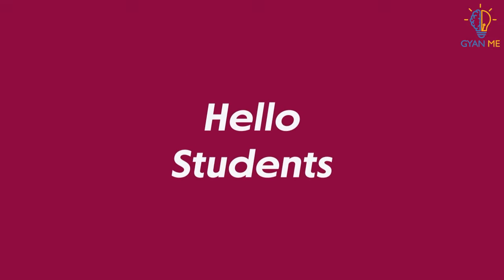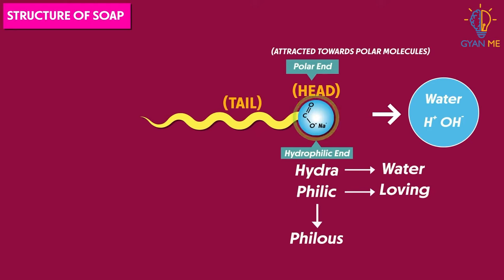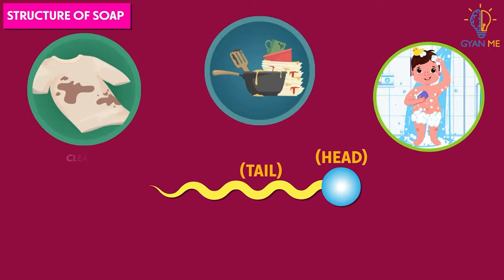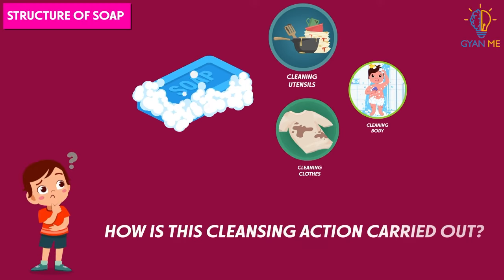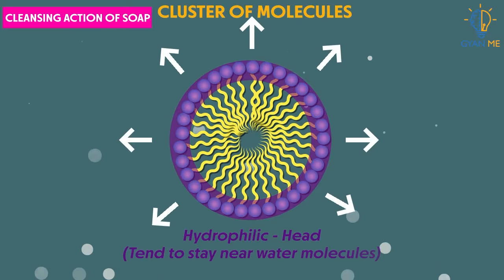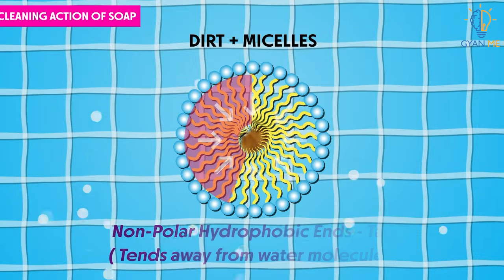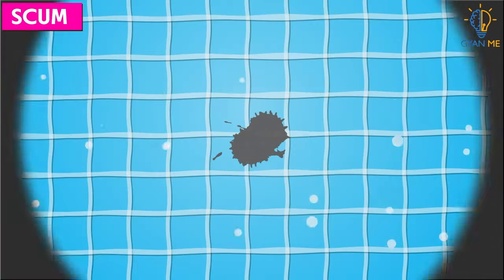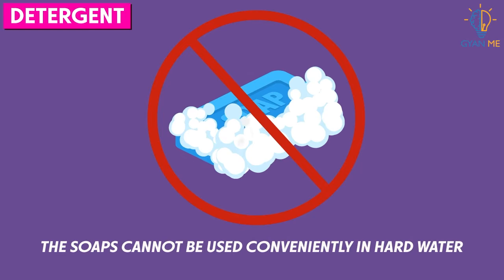Cleansing Action of Soap & Detergents | Part 40 | Ch. 4 | English | Class 10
To view all videos based on Cleansing Action of Soap & Detergents, download our application from play store: